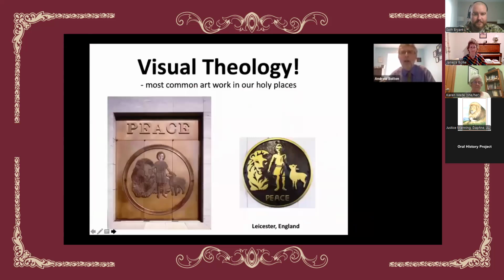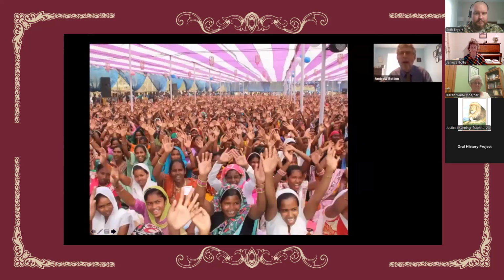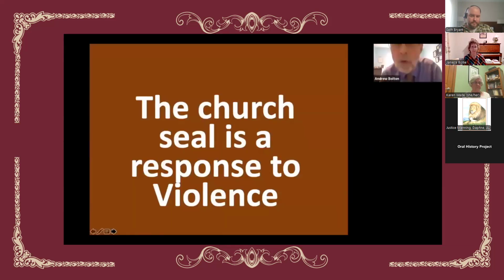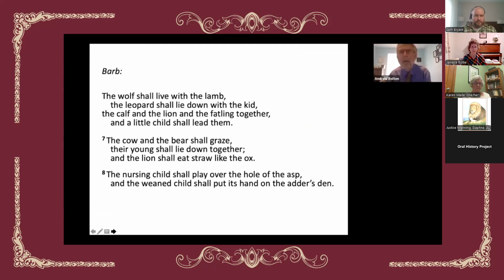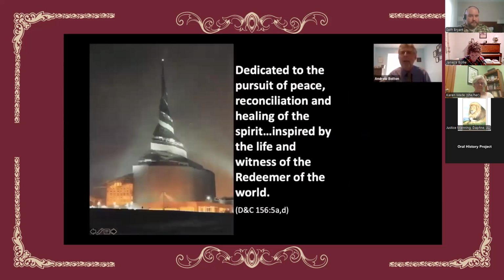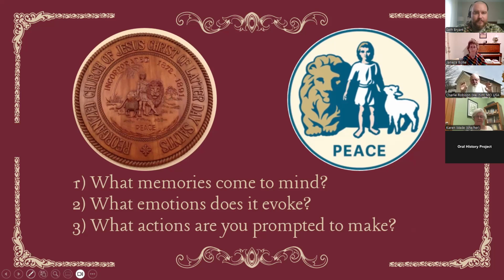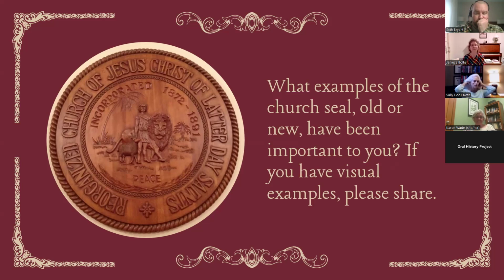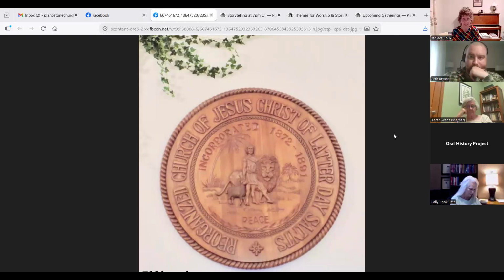MAY 2026 Storytellers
This Storytellers reflected on the history of the church seal, including a lectio divinia and time to share about our personal experiences.

Join us every 1st and 3rd Wednesday at 7pm central to take part in these storyteller and worship gatherings!